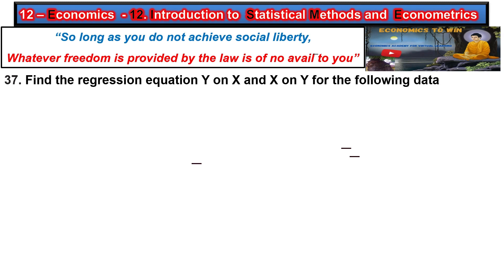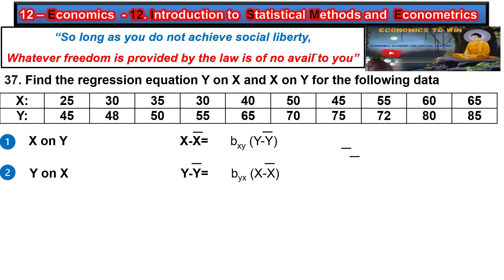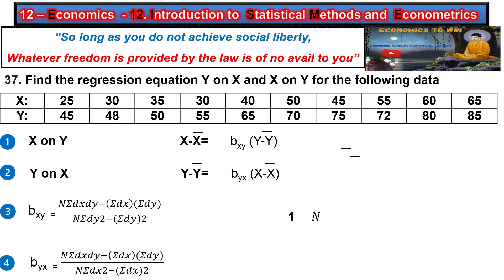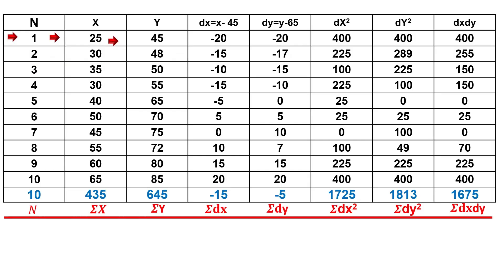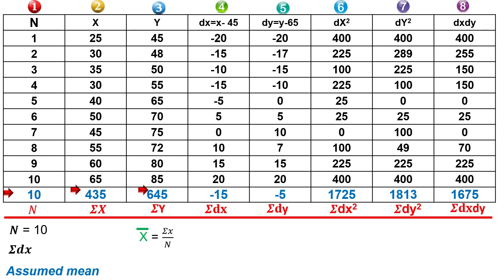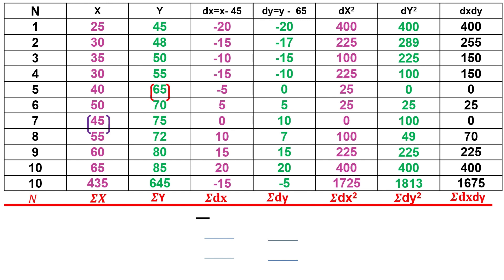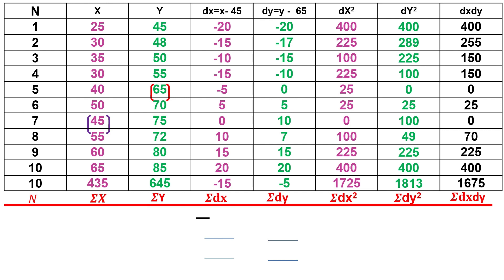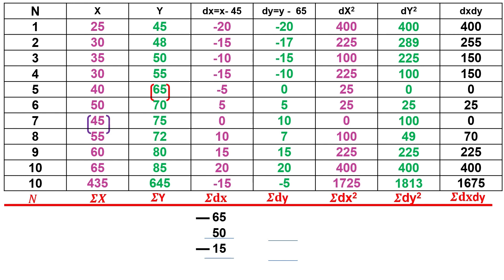Class 12 Economics - 12. Introduction to Statistical Methods and Econometrics "Samacheer kalvi"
Class 12 Economics Lesson 12.Introduction to  Statistical Methods and  Econometrics "Samacheer Kalvi"